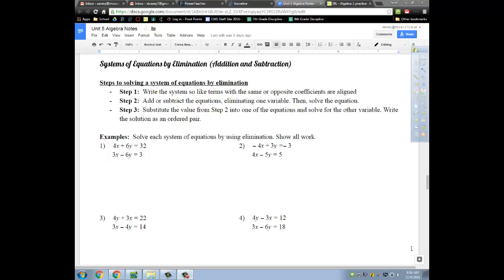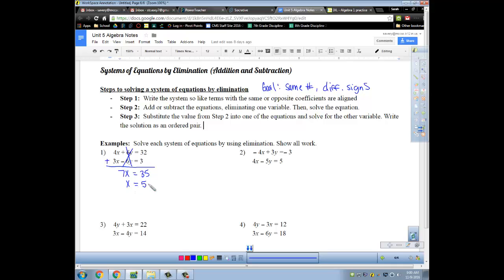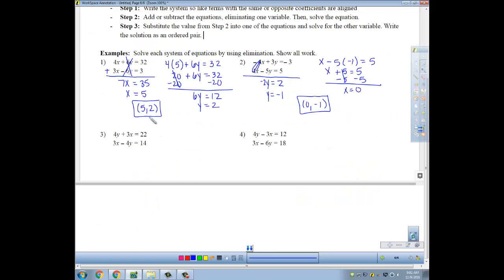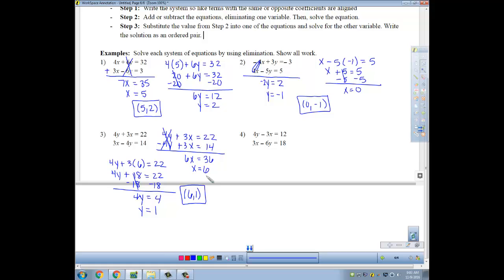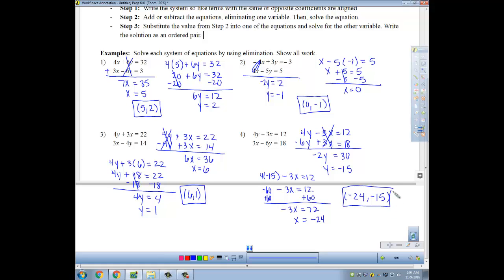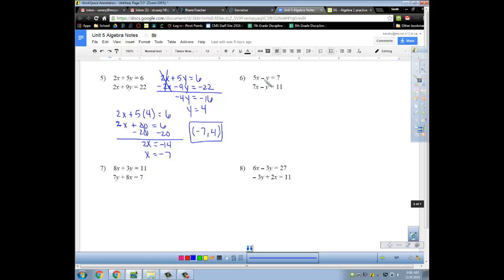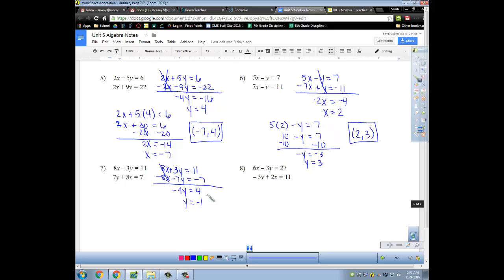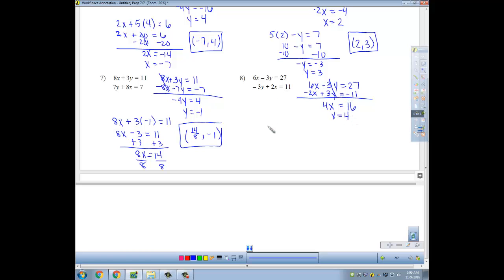Systems of Equations by Elimination Addition and Subtraction